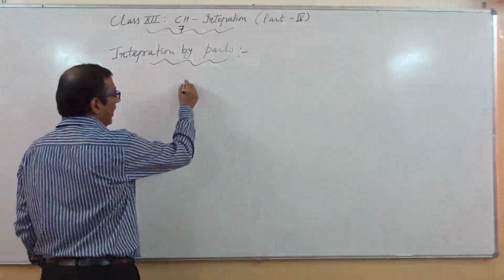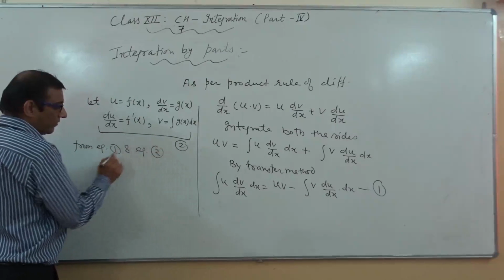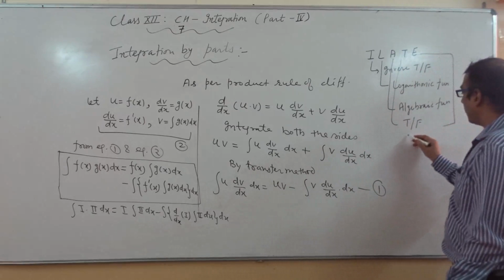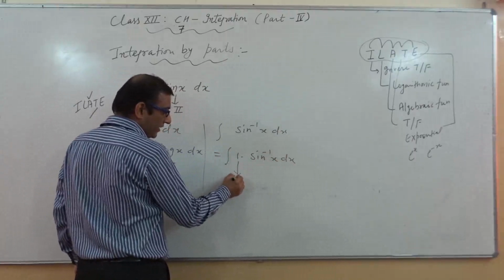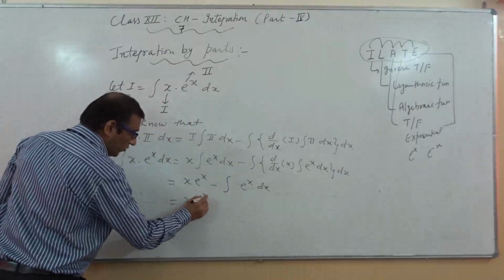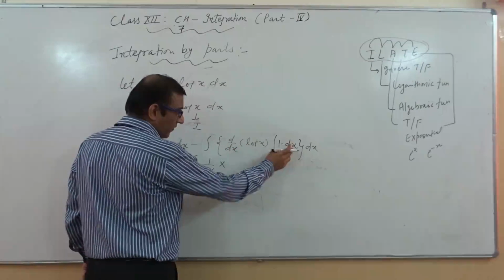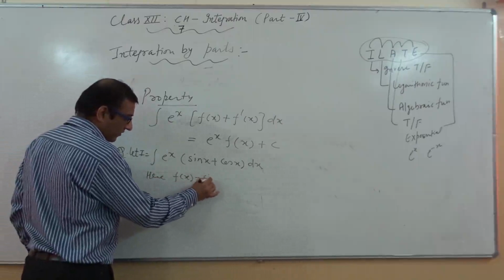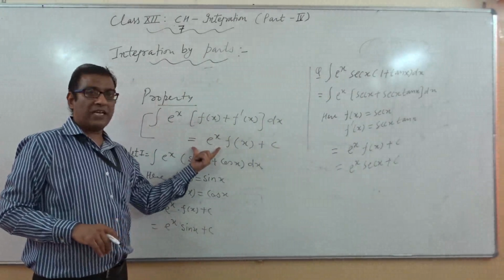CLASS:XIISUB:MATHSCHAPTER: 7CHAPTER NAME: Integration (PART –IV)